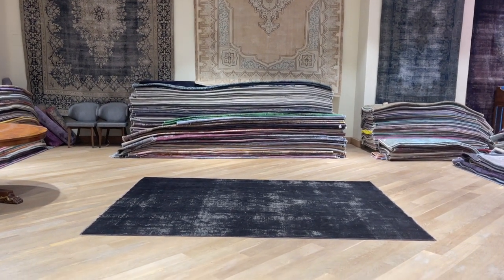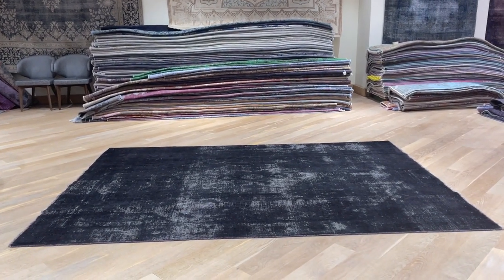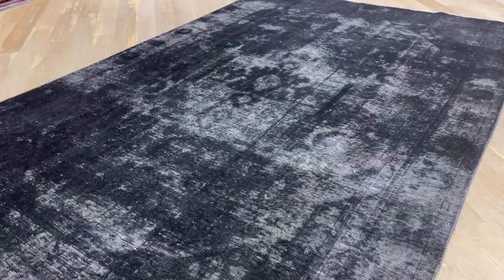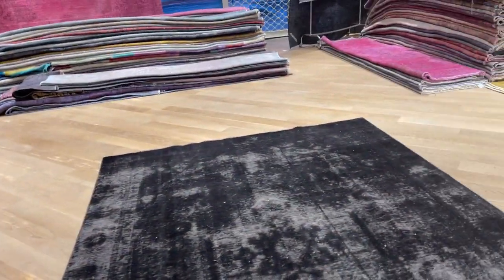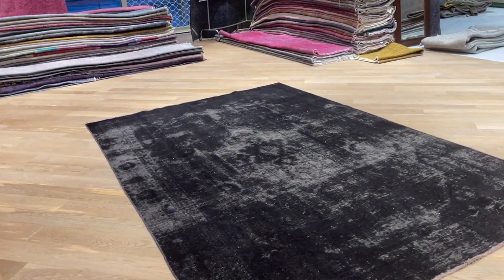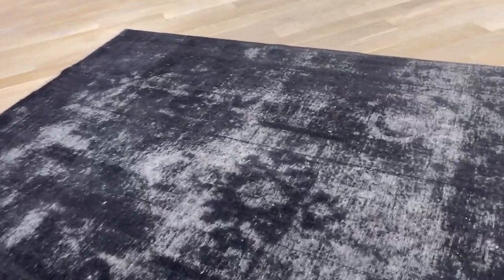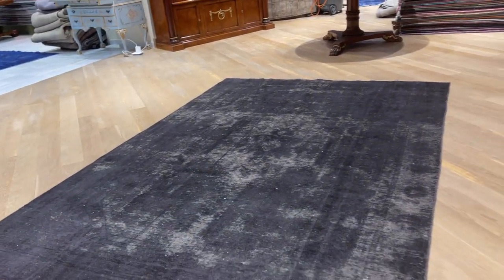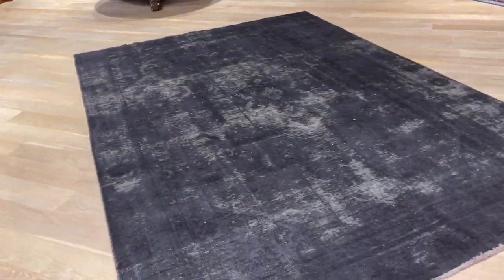Persian Vintage Carpet 22972